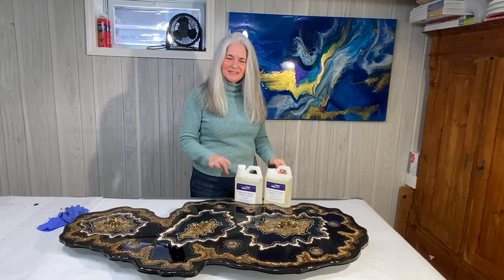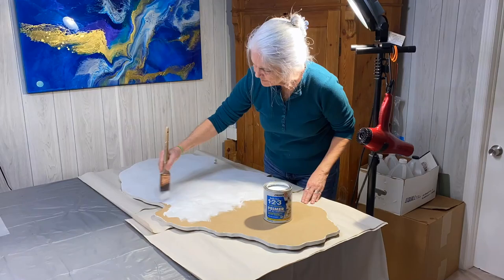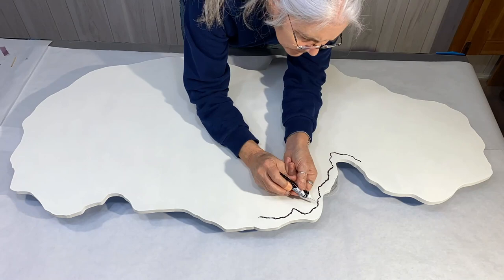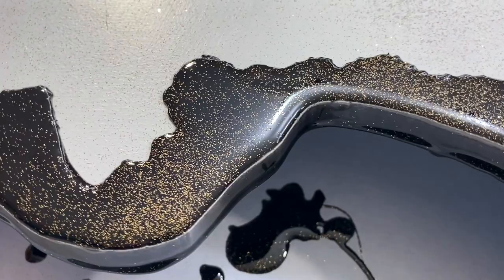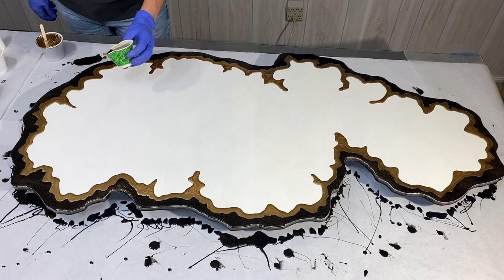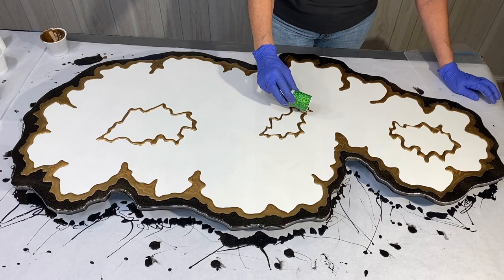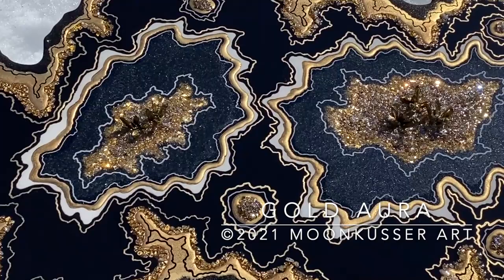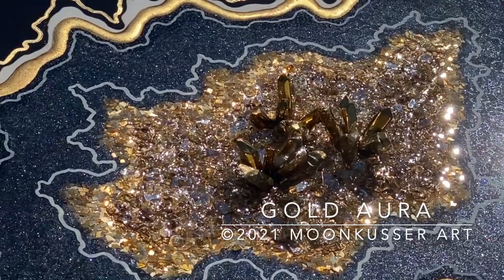DIY Freestyle Geode with TotalBoat Resin - showing all the details of tips & tricks to do yourself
DIY Freestyle Geode with TotalBoat resinart. GeodeResinArt projects can be a bit intimidating if you have never done one. Let me help you feel positive in this diygeodetutorial that you can do it! I will show you exactly how to make your own and discuss my tips and tricks of what I learned the hard way to save you from trouble. Don't forget to check out my list of products used below for your best results.

Products
MDF Board - 1/2" x 48" x 24" - Home Depot
Primer - Zinsser Bulls Eye 1-2-3 Water Based - White - Home Depot
Painters Tape - Scotch Blue, Sharp Lines - Home Depot

Resin- TotalBoat- Table Top Epoxy Resin

FlowArt Resin Pigment - Black & White

Mehron Metallic Powder- Gold -

Misc. items from Michaels Craft Stores:
Bead Landing - Stone Gold Luster Nugget
Ranger Embossing Powder - Gold Tinsel
Ashland Glass Vase Filler - Summer
Pebeo Cerne Relief - Black & Transparent
Creatology Glitter - Small Hexagon Black
Bead Landing - Citrine Chips
Craft Smart Oil Based Paint Markers - Metallic Gold, Black, & White